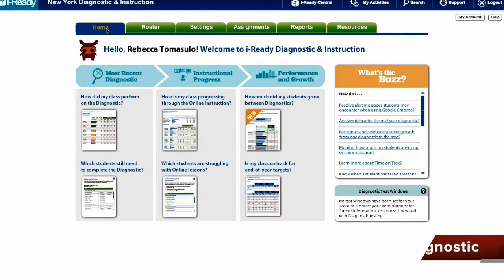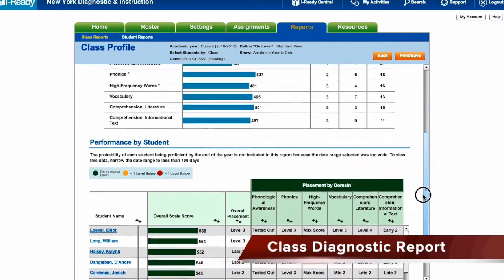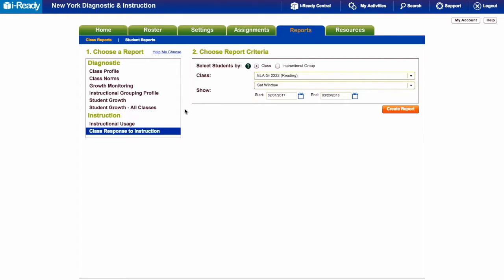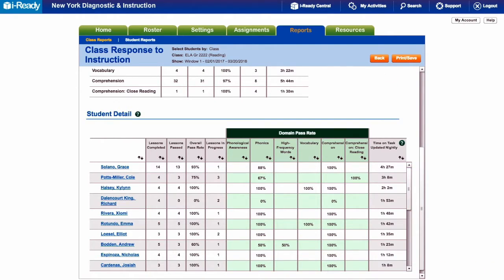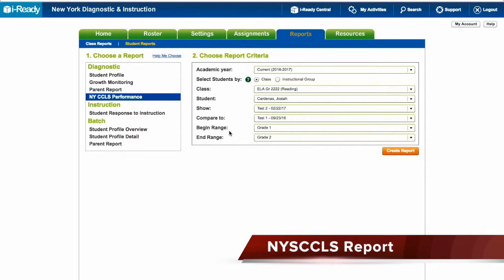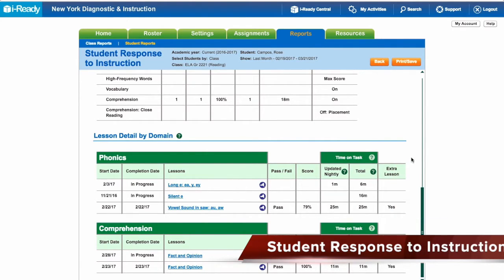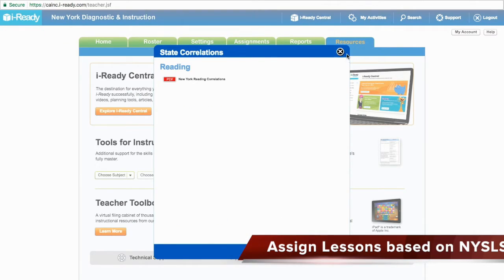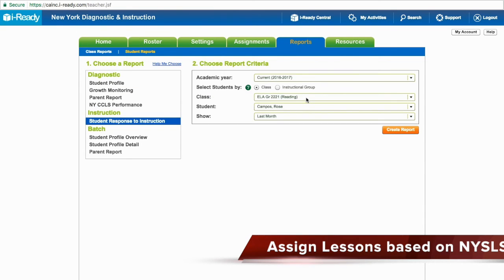iReady Tutorial 2017